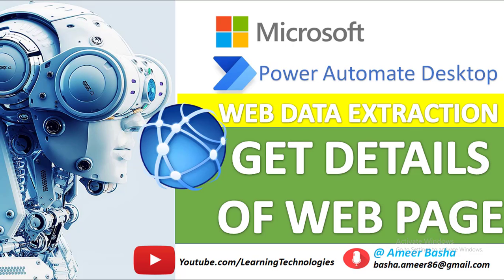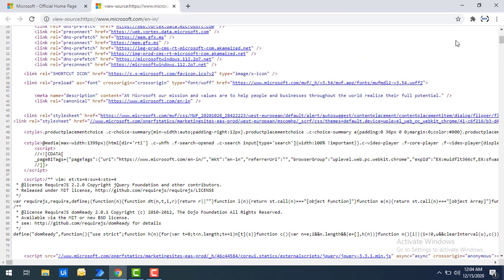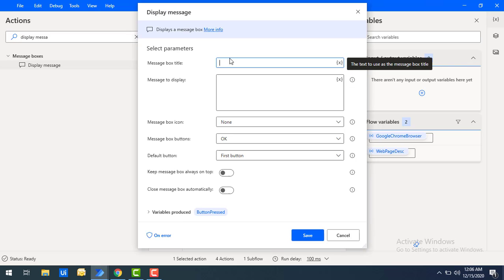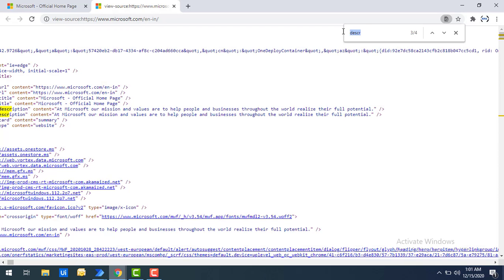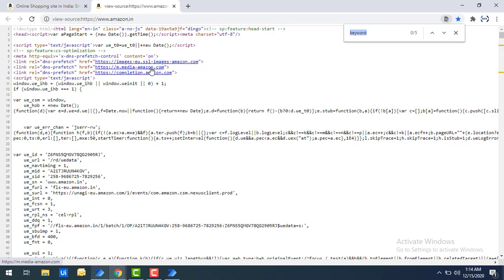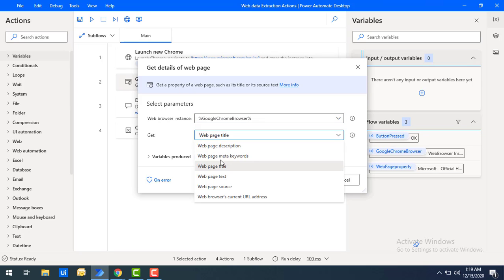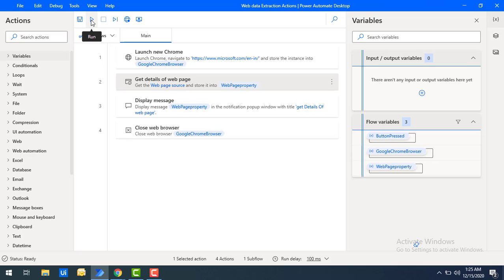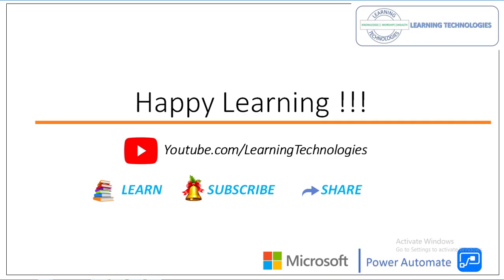Power Automate Desktop : Web Data Extraction - Get details of web page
Web Data Extraction

Get details of web page: Get a property of a web page, such as its title or its source text.

Table of Contents:
00:00 Get details of web page
02:47 Web page description
04:30 Web page meta keywords
07:19 Web page title
08:16 Web page text
09:45 Web page source
10:48 Web browser's current URL address